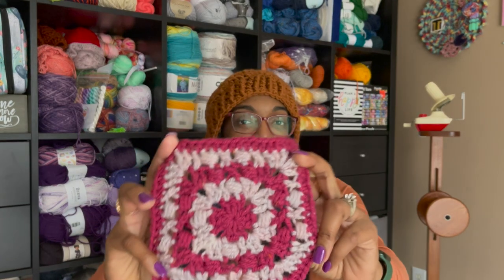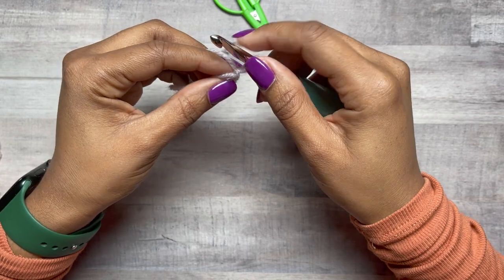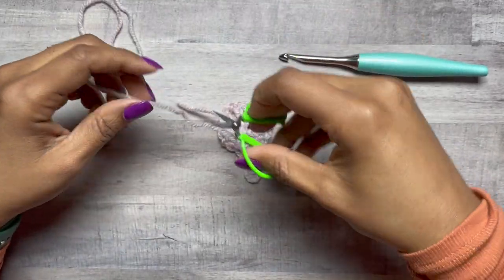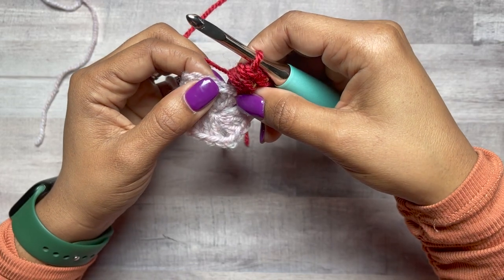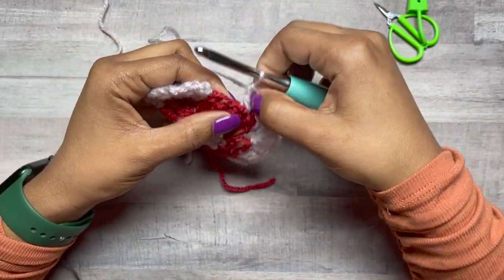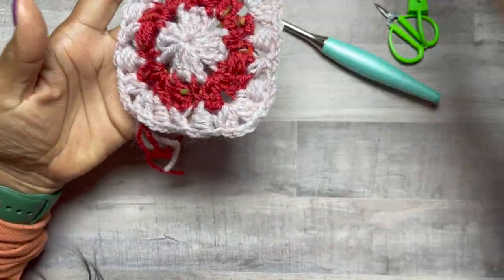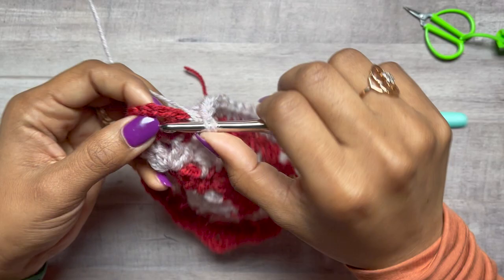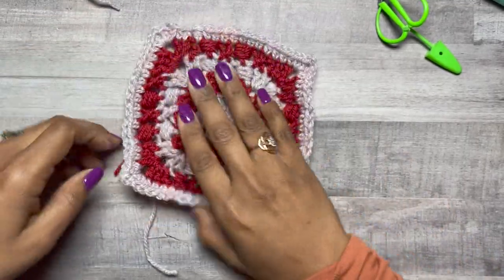How to make the Cross & Puff Crochet Square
The Cross & Puff Crochet Square is quick, slightly textured crochet square. Working from the center out, this crochet granny square features the crossed double crochet and horizontal puff stitch.

Written instructions for the free crochet pattern can be found

The ad-free PDF can be purchased from any of my pattern shops, and includes a hand-drawn crochet symbol chart.